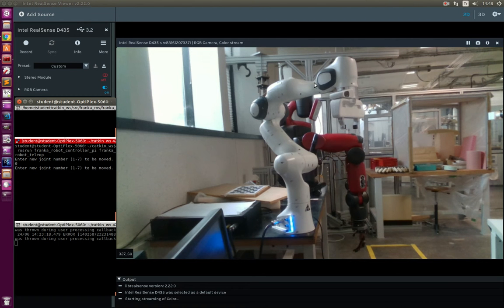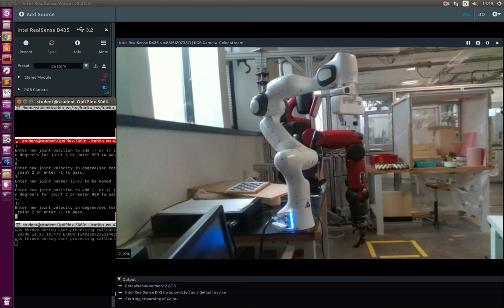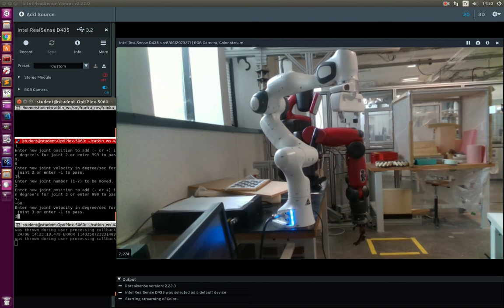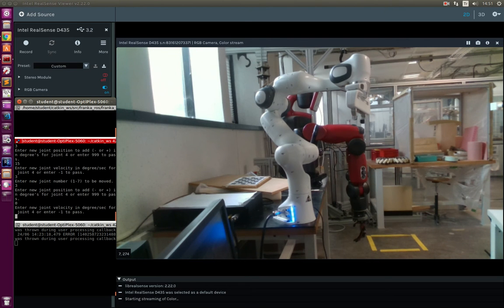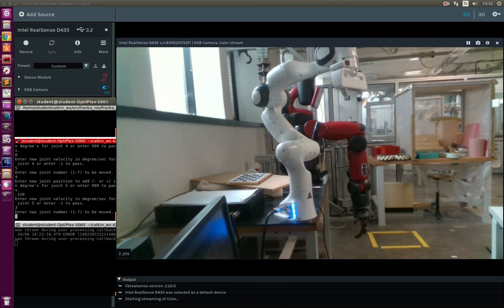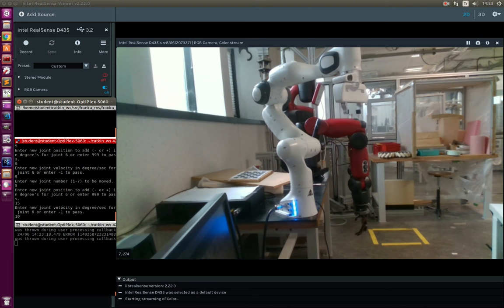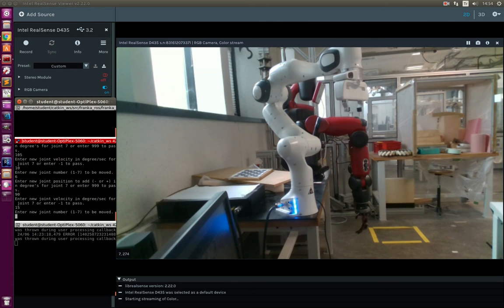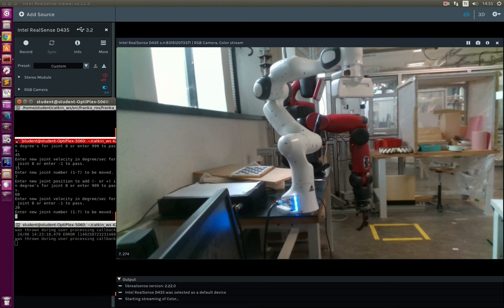Franka-Emika Panda robot Joint position control with given speed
Master thesis of Berk Tepebag, Institute Pascal, Clermont-Ferrand. Implementing joint position control with given speed to Franka-Emika's Panda robot.